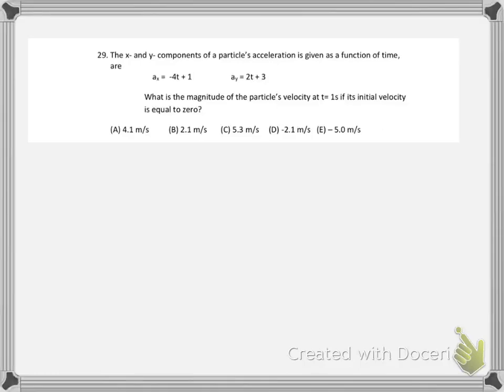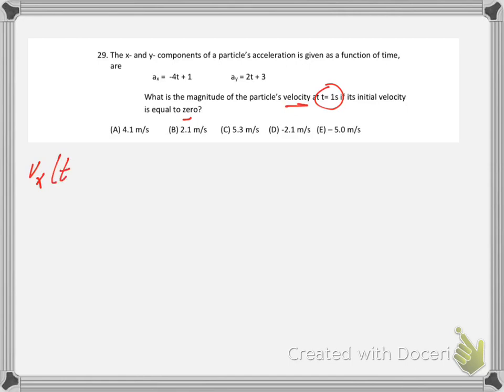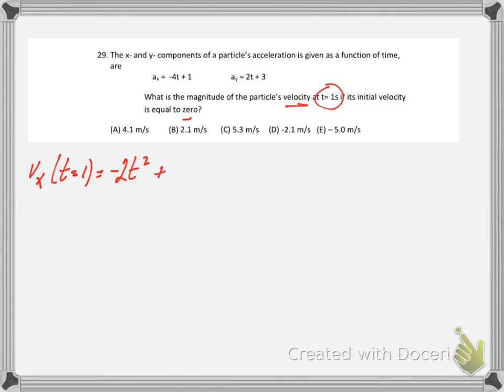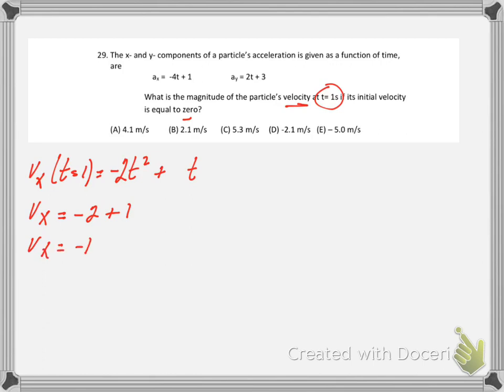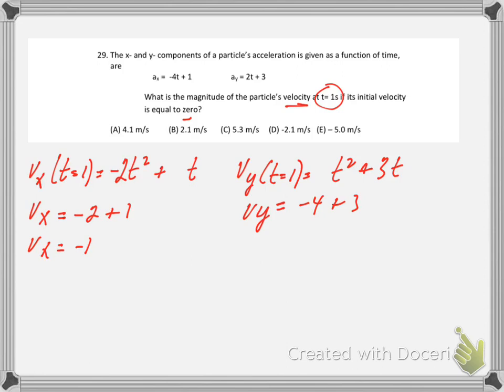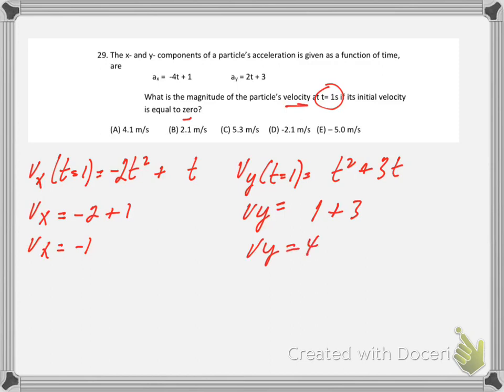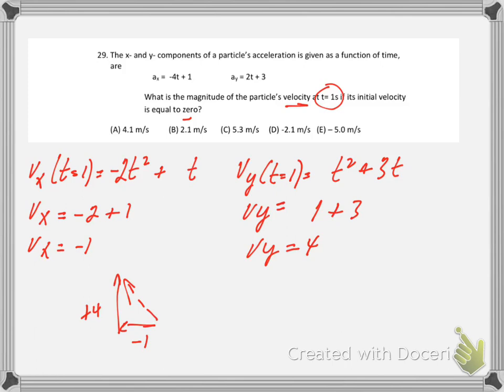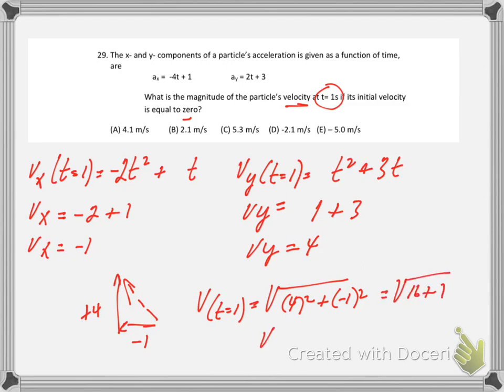AP C Mechanics Kinematics 2D MC #29